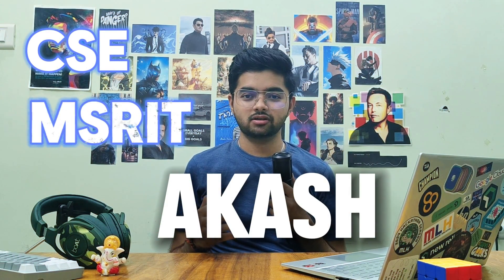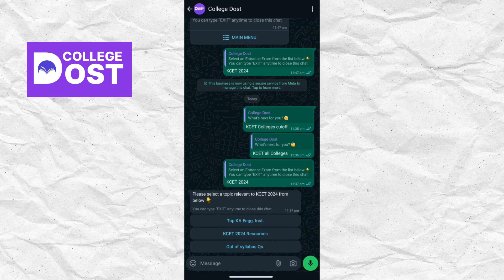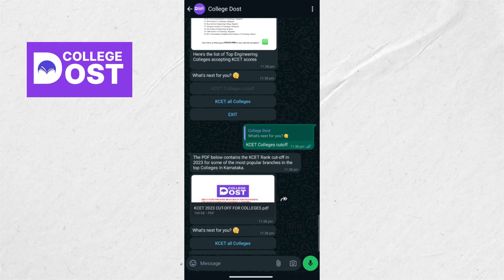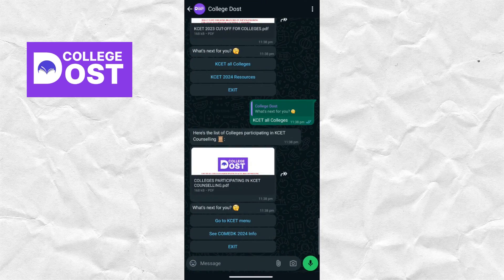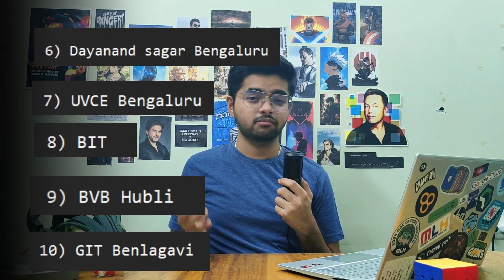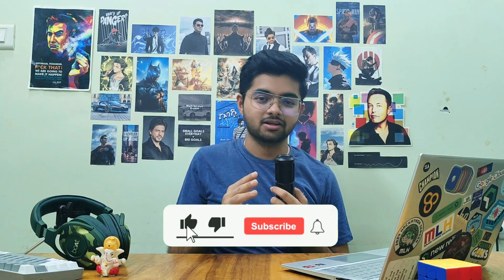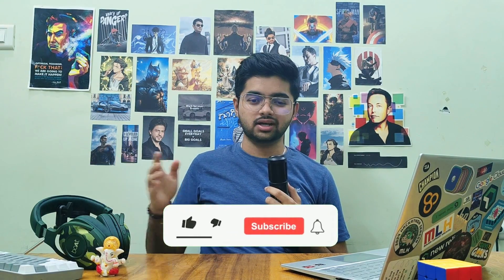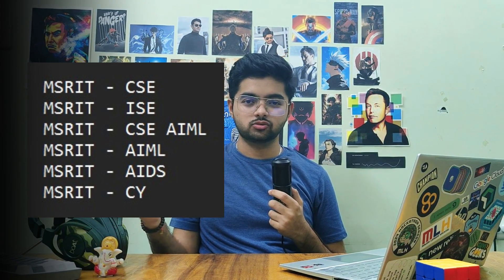TOP 30 Engineering Colleges through KCET Karnataka & All other Colleges | Cutoffs | KCET 2024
Hello everyone!
In this video, I explained how to predict your KCET rank

Hey!! I am Akash Badadani, 3rd year Student at 🌟 MSRIT, Bangalore 🏫 pursuing Computer Science Engineering 💻. I enjoy reading books 📚 and solving problems 📝. This channel is on college, growth 📈, Crypto, NFTs, and everything.

00:00 Intro
00:27 Free WhatsApp Bot
01:55 My List of top 10 colleges
02:57 Types of Lists
03:33 List 1 - E Branches
04:08 List 2 - IT Branches
04:45 Do you like the beats (Outro)